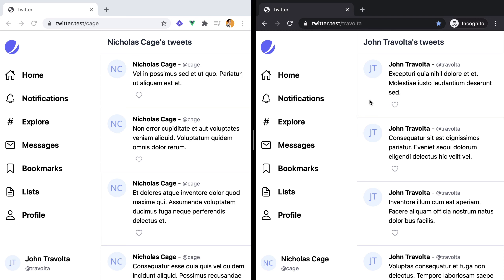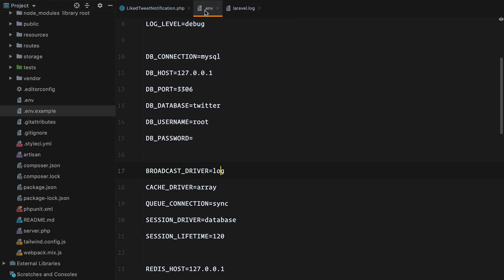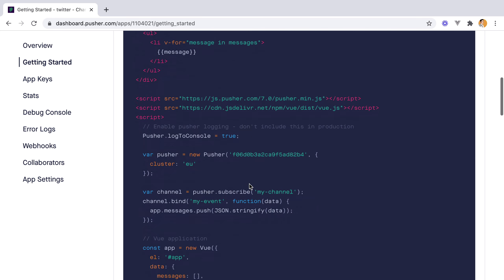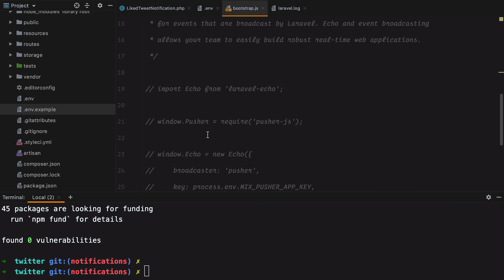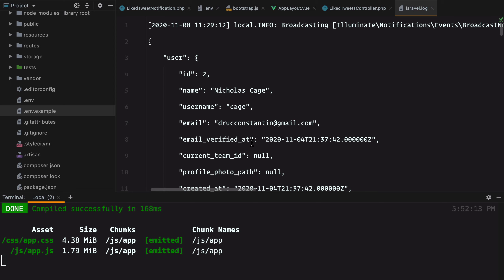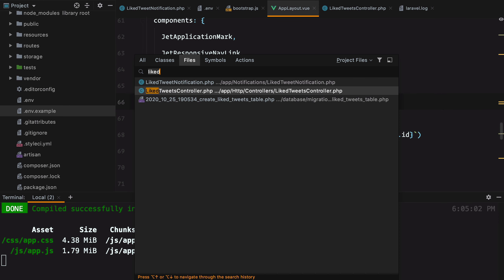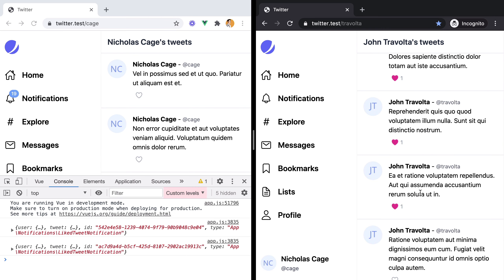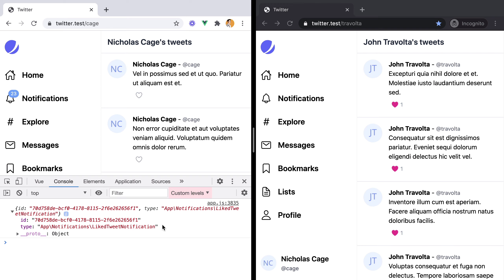Realtime Notifications with Laravel Echo and Pusher in InertiaJS applications (part two)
In this second video, we'll take a look at how we can configure Laravel to broadcast notifications via Pusher, listen to them using Laravel Echo, and then update our UI accordingly in realtime.